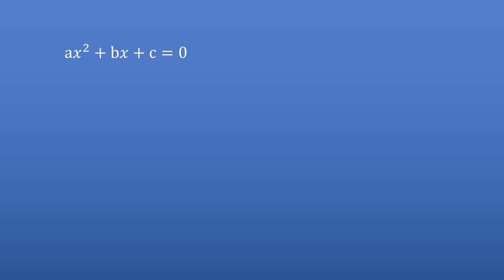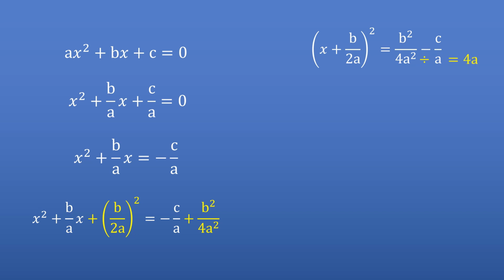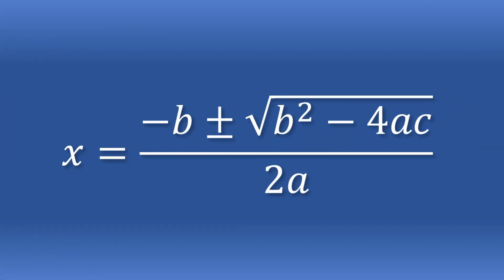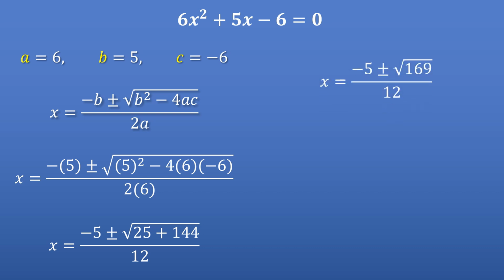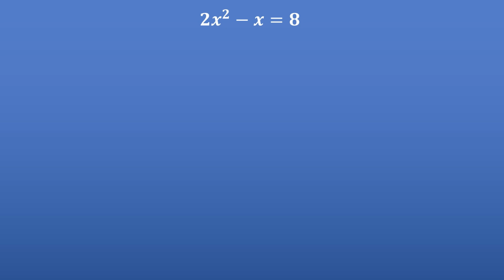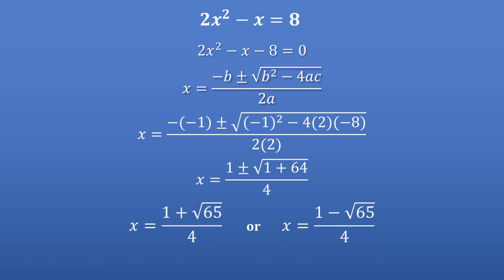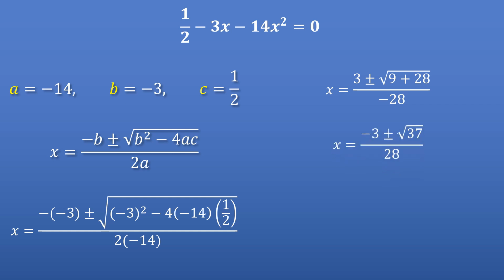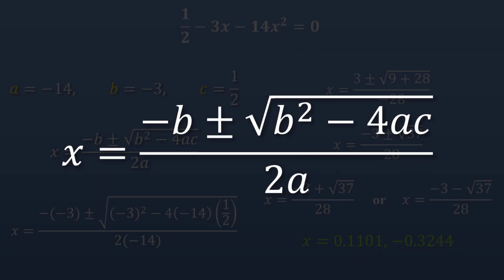The Quadratic Formula [QUADRATIC EQUATION]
The most common way of solving quadratic equations is with the factorization method. If quadratic expression cannot be factorized, then the 'completing the square' method can be used. There is also a shortcut to 'completing the square' that can be used: the Quadratic Formula.
The quadratic formula is a straightforward way of calculating the value of the variable (𝑥 in this case). It is derived by using the 'completing the square' method to make 𝑥 the subject of the standard quadratic equation:

CHAPTERS:
0:00 Intro
0:24 Deriving the quadratic equation
1:36 Example 1 (Factorizable equation)
2:47 Example 2
3:23 Example 3
4:08 END